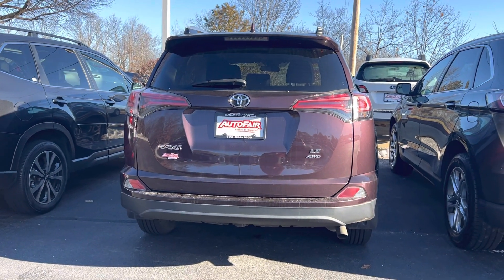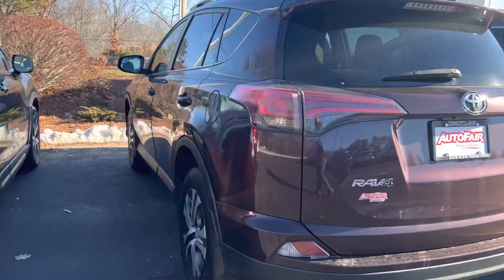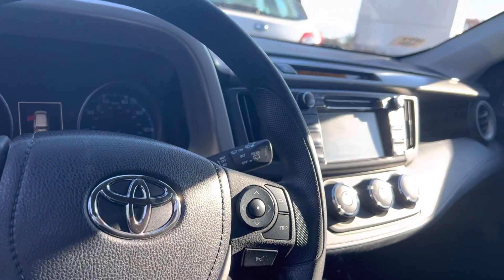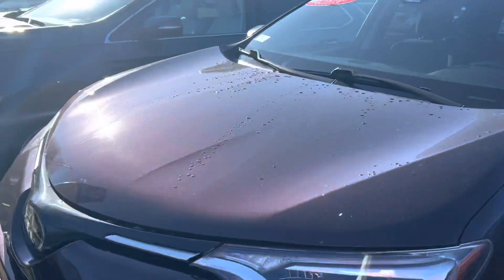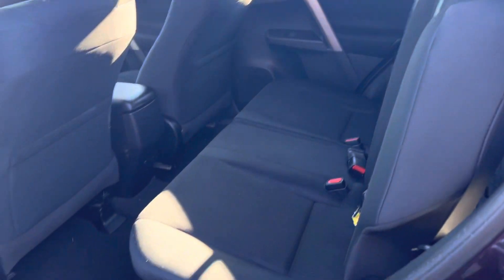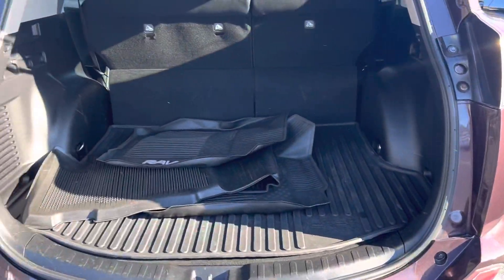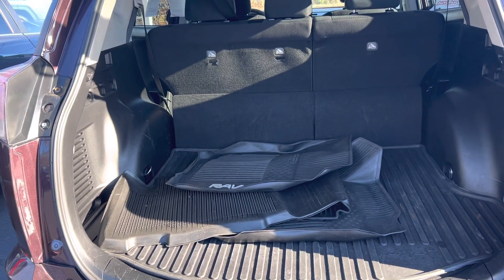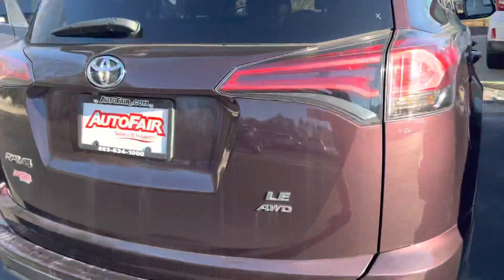Heidi this the rav4 you’re interested in